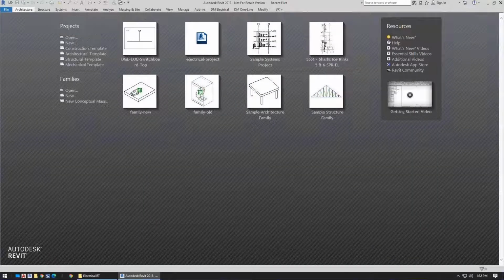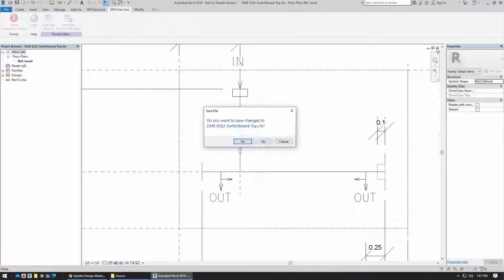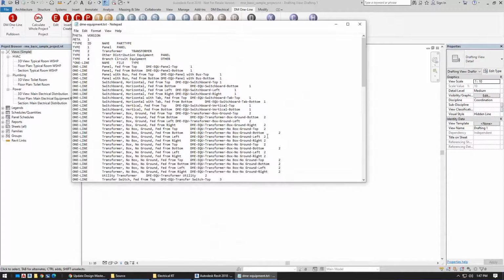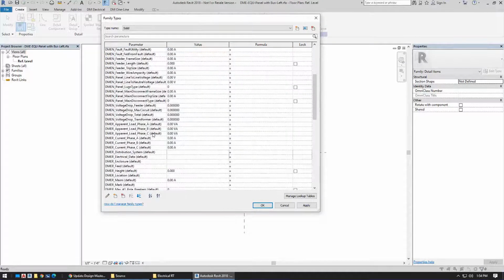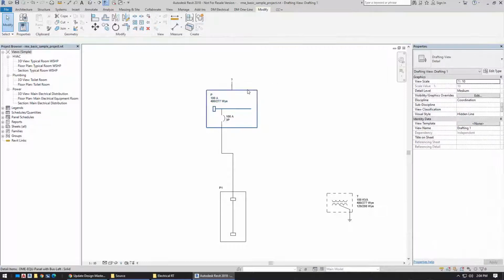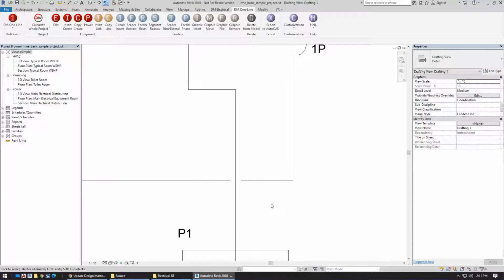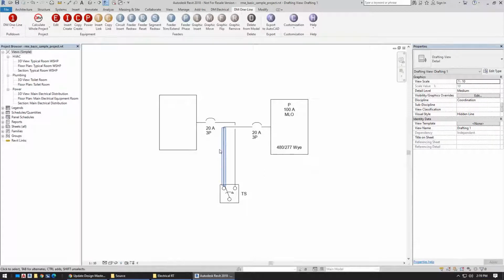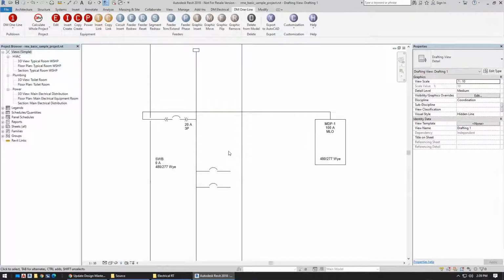Design Master Electrical for Revit: One-Line Diagram Customization in Revit (11/12/2020)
This training video shows you how to customize your one-line diagram in Design Master Electrical RT 2.0.